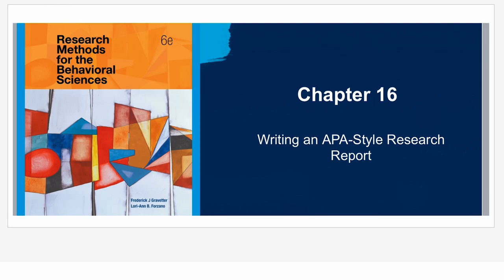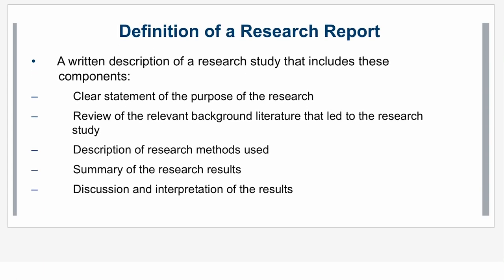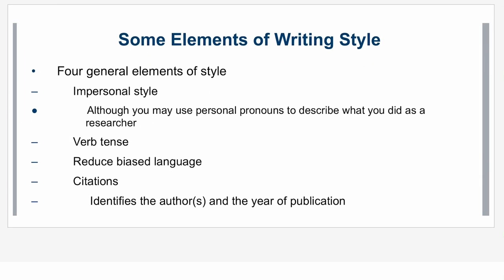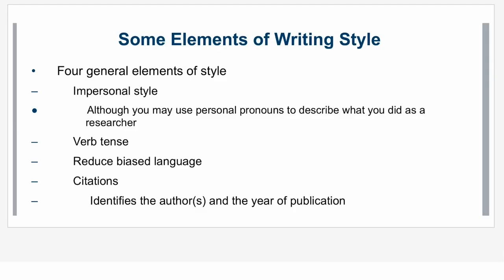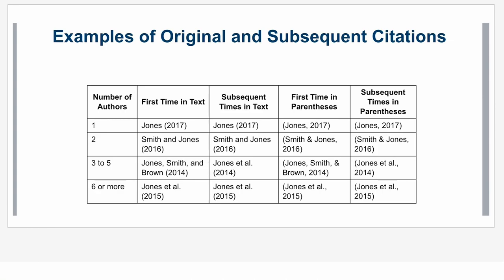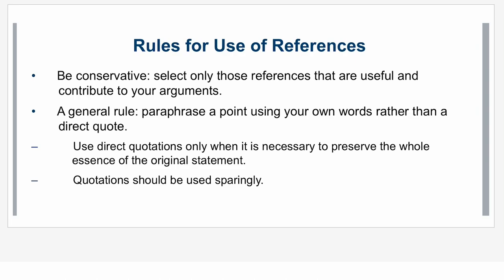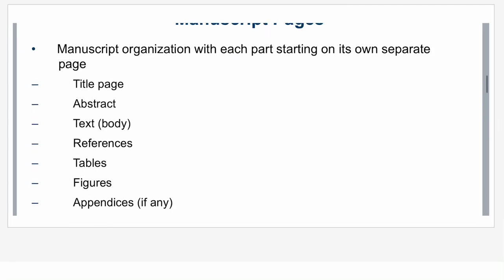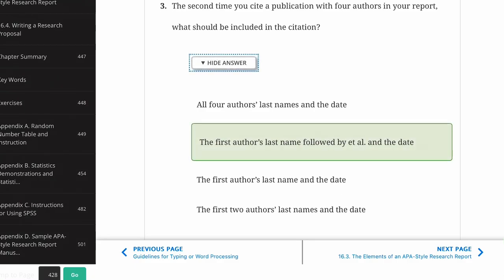Chapter 16.1 and 16.2 walk-through (PSYC244)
PowerPoint walk-through of the first 2 sections of Chapter 16 (Writing an APA-style Research Report).